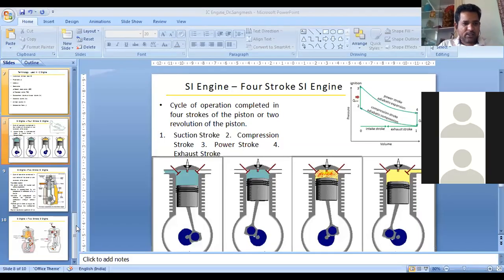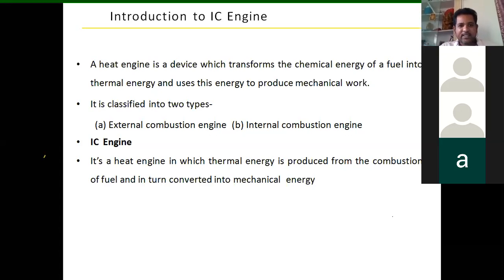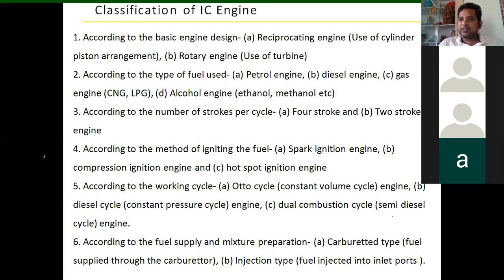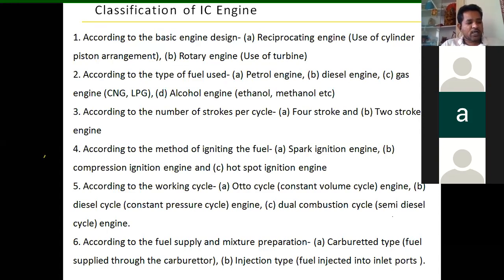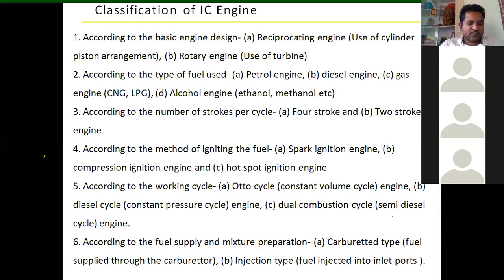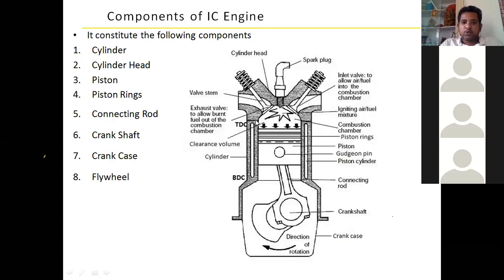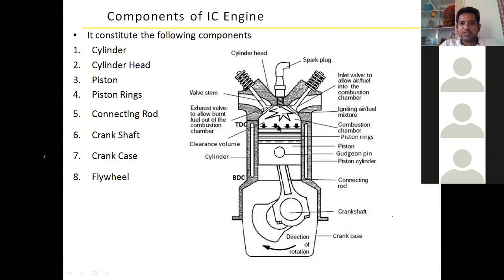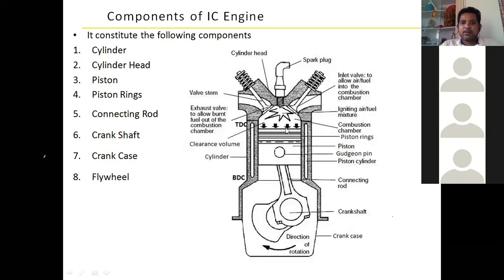II SEM C Section EME Class IC Engines